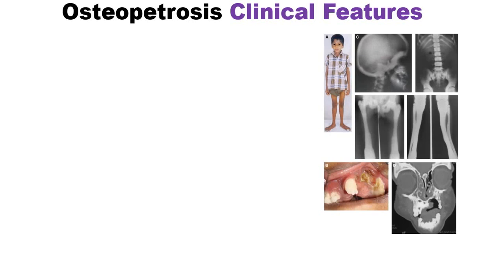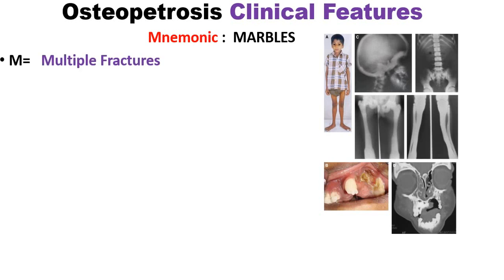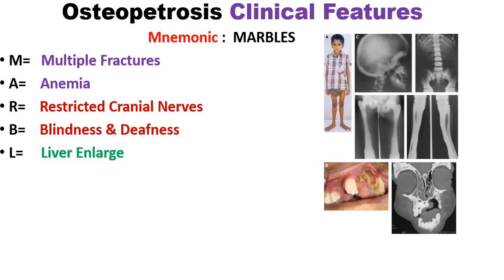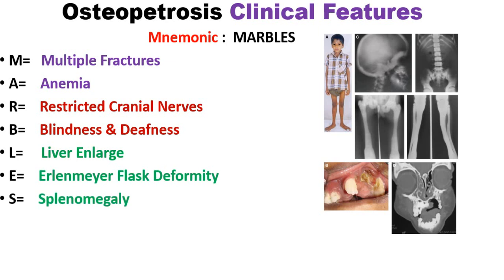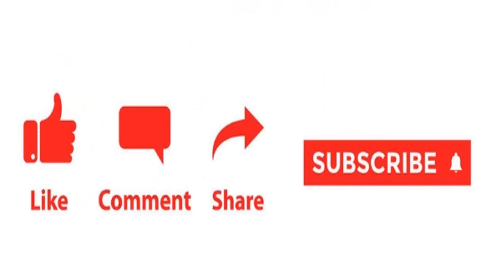Mnemonic For Osteopetrosis Clinical Features | Marble Bone Disease Signs & Symptoms |Dr Mubashar Ata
In this video, I will tell you about the Mnemonic For Osteopetrosis Clinical Features and Marble Bone Disease Signs & Symptoms. Watch the video completely to understand everything.